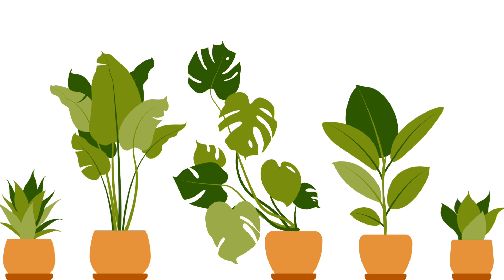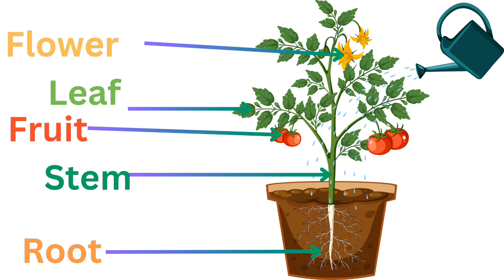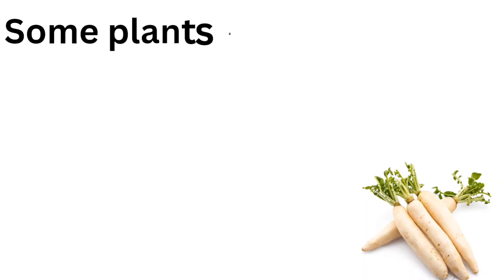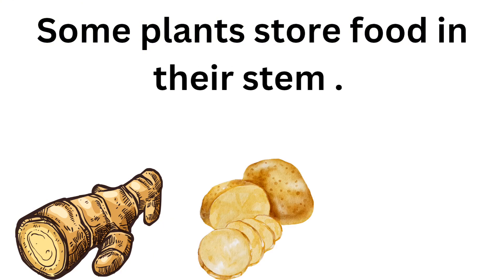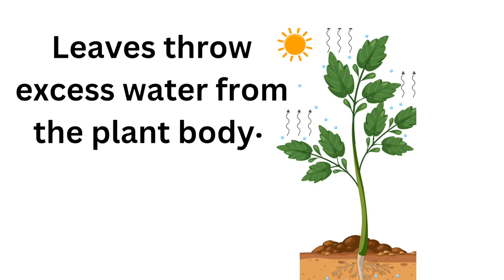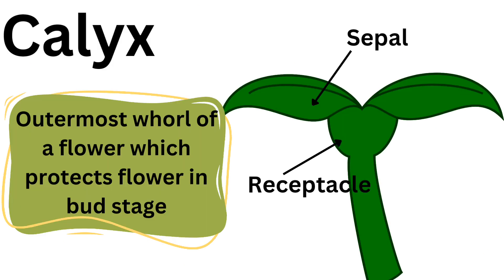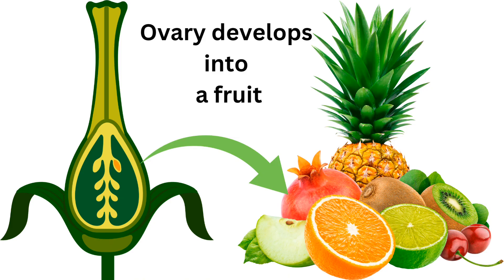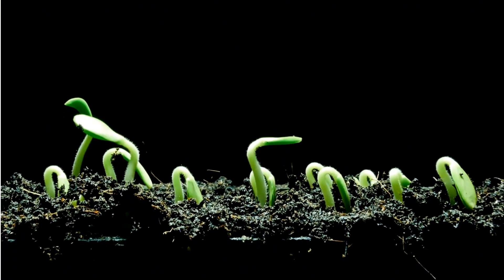Parts of flowering plants and function of each part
parts of the flowering plants